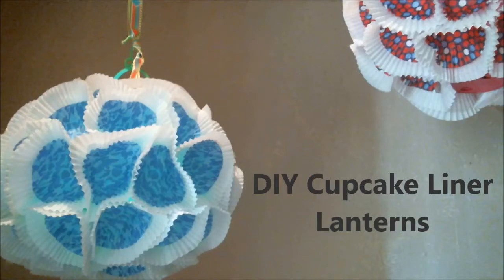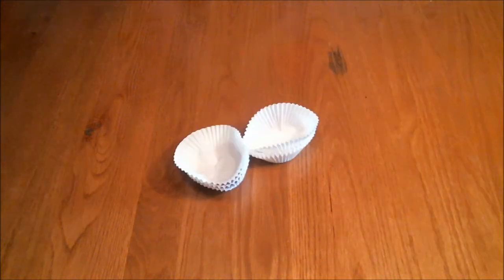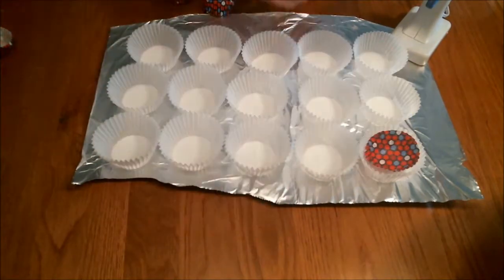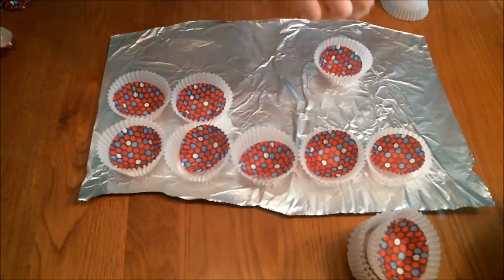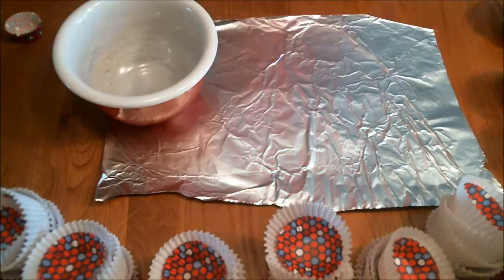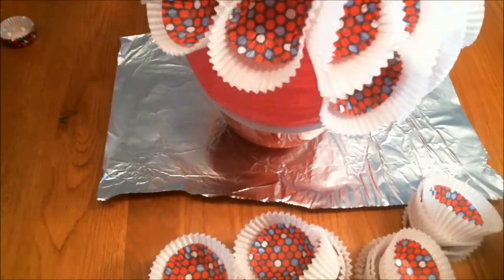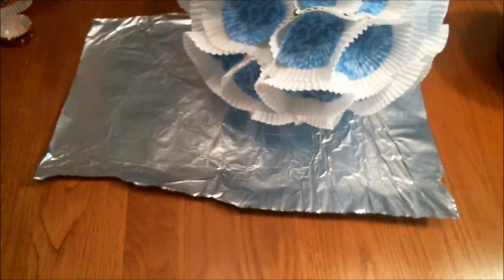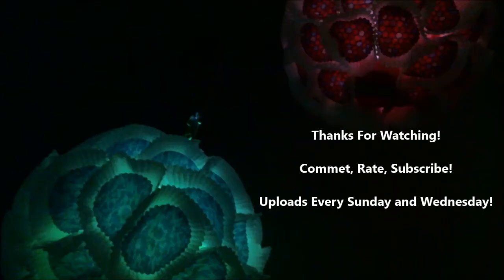DIY Cupcake Liner Lanterns (With Lights)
Materials
-Paper Lantern
-Large White Cupcake Liners
-Small Colored Cupcake Liners
-A Bowl
-Hot Glue